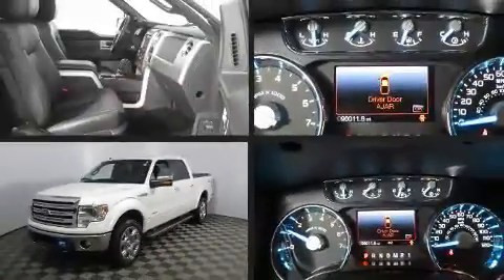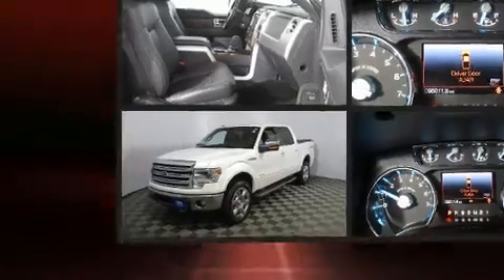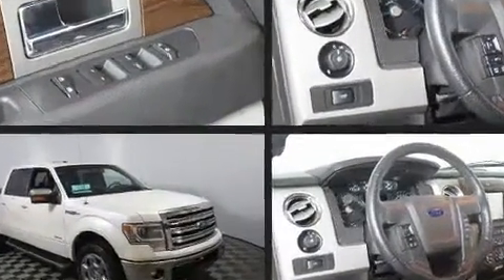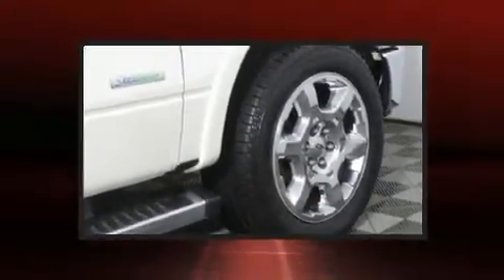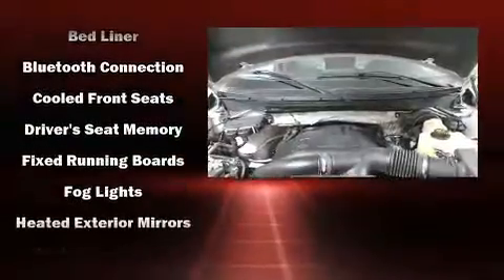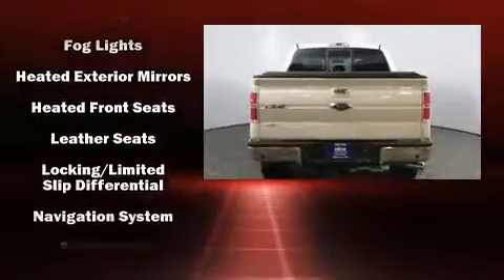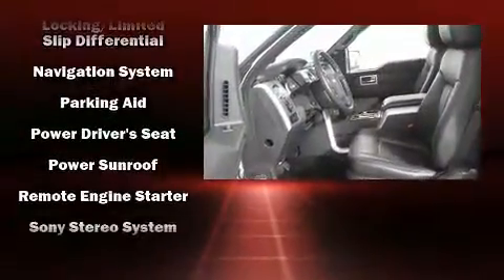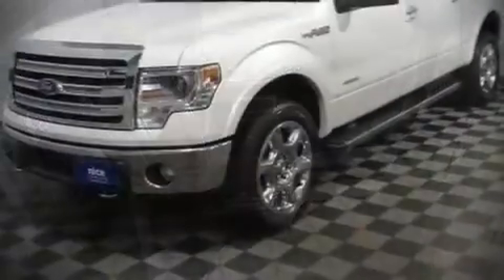2014 Ford F-150 in Sioux Falls, SD 57106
4901 W. 26th St

Get excited about the 2014 Ford F-150. A 3.5 liter V-6 engine pairs with a sophisticated 6 speed automatic transmission, providing a smooth and predictable driving experience. Four wheel drive allows you to go places you've only imagined. Top features include power windows, a rear step bumper, air conditioning, tilt steering wheel, power door mirrors, remote keyless entry, an overhead console, and 1-touch window functionality. Audio features include an AM/FM radio, and 4 speakers, providing excellent sound throughout the cabin. Ford also prioritized safety and security by including: head curtain airbags, front side impact airbags, traction control, a security system, and 4 wheel disc brakes with ABS. With electronic stability control supplementing mechanical systems, you'll maintain precise command of the roadway. We pride ourselves in consistently exceeding our customer's expectations. Please don't hesitate to give us a call.